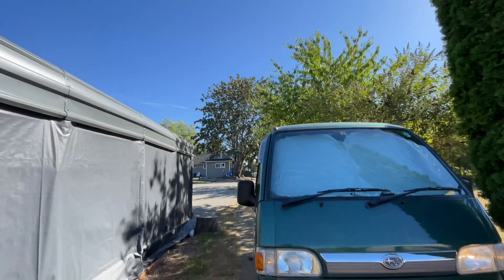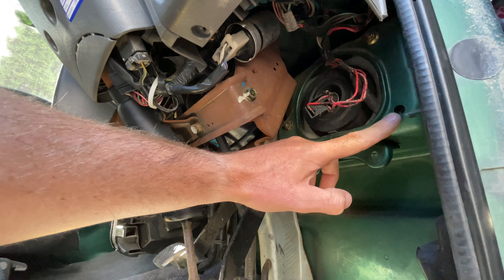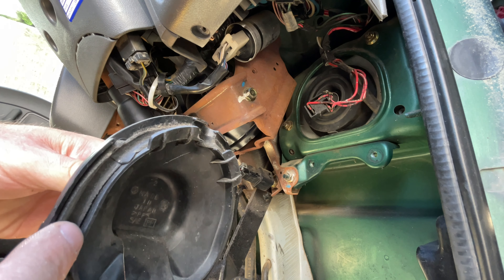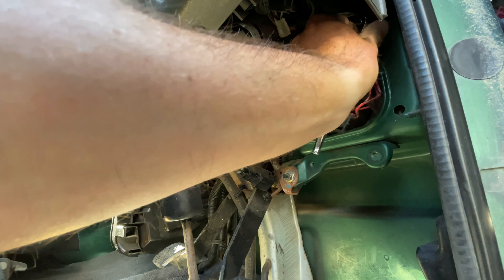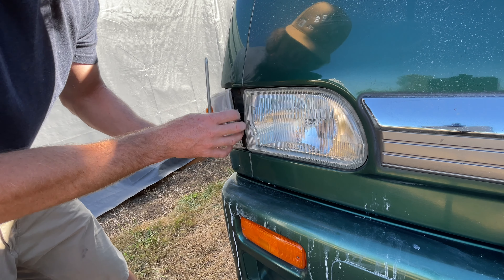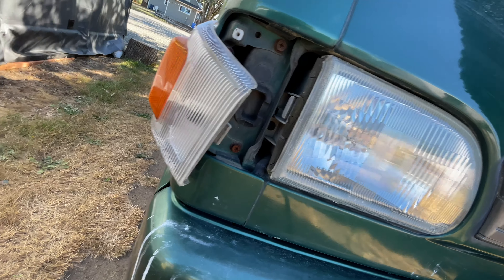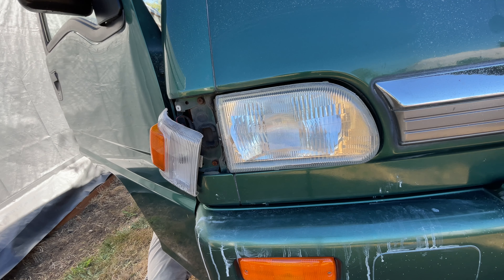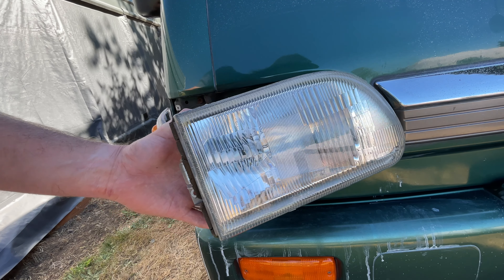How to remove your headlight on your Subaru Sambar to adjust angle, tint or restore KS4 KV4 KS3 KV3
How to remove the entire light on the Sambar. I had to tint them so I am showing how to remove them completely. Hope it helps!